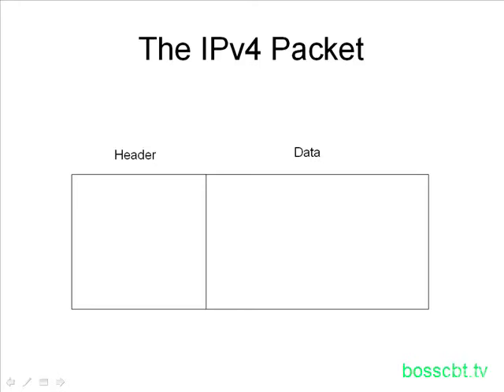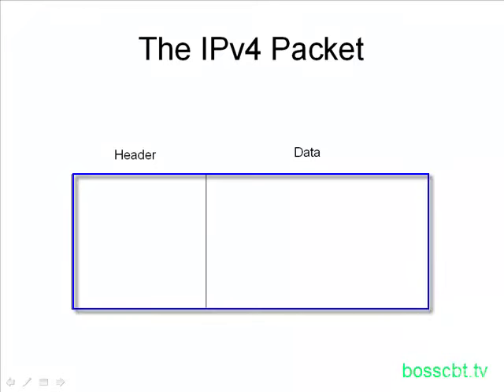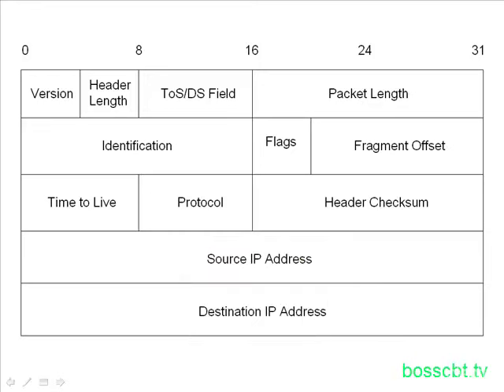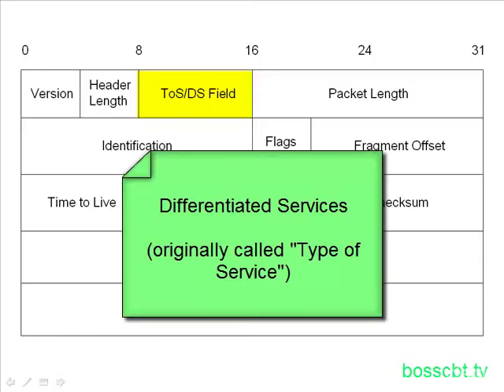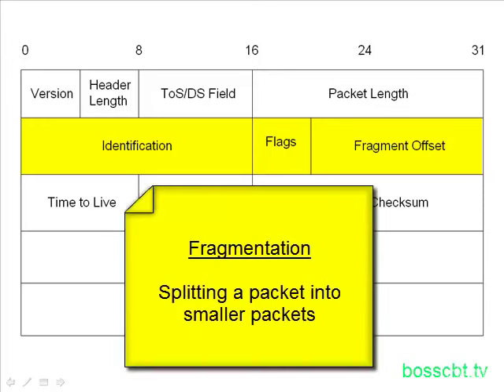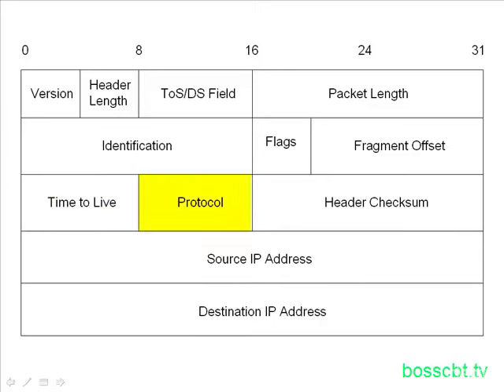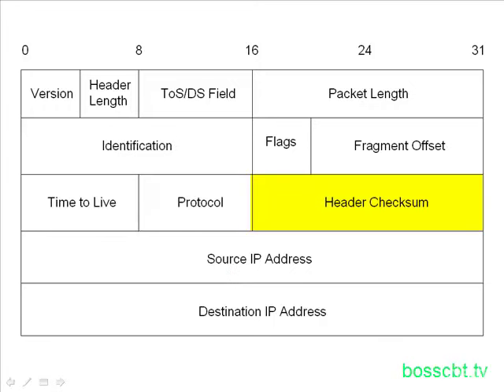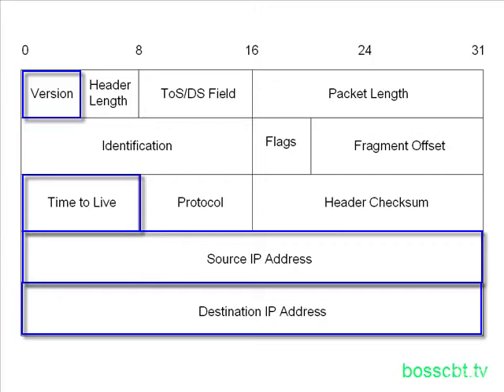2. The IPv4 Packet